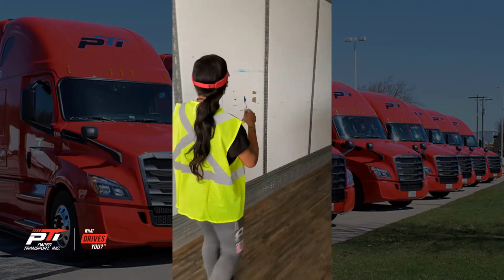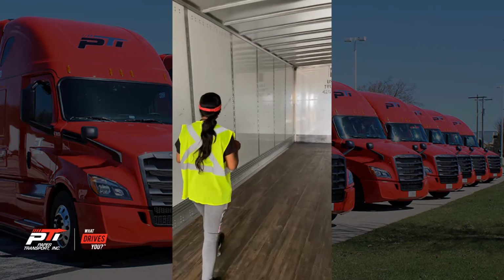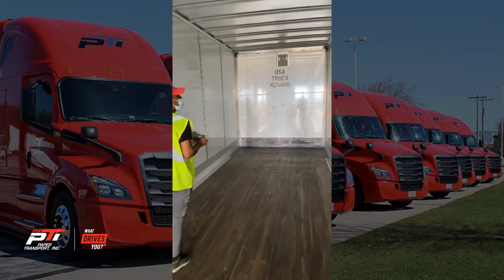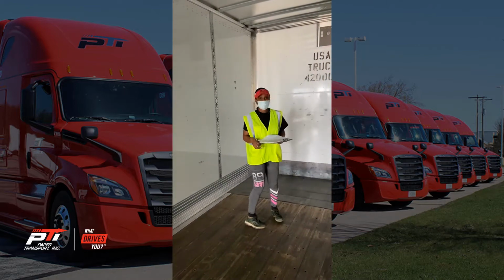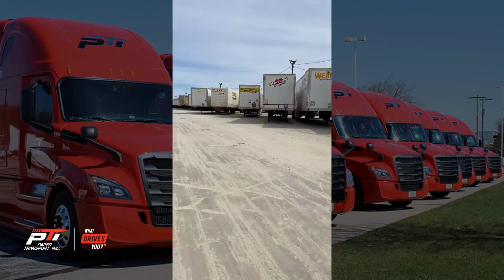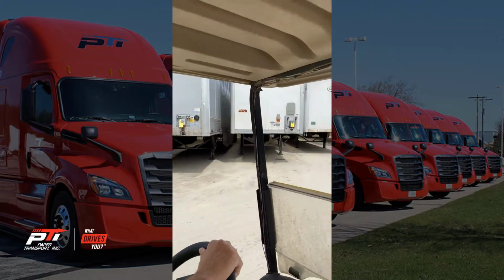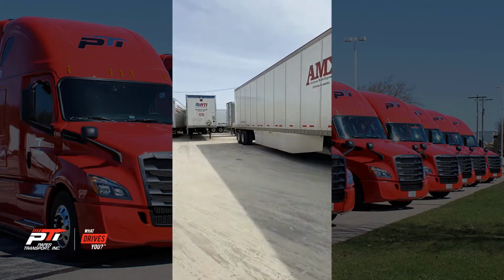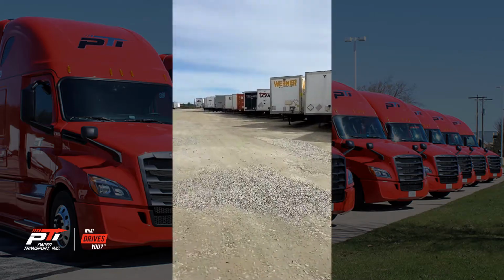Paper Transport, Inc. Cedar Springs, GA Tour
Take a tour with Operations Manager Stephen Birchfield of our Spotting operation out of Cedar Springs, Georgia.